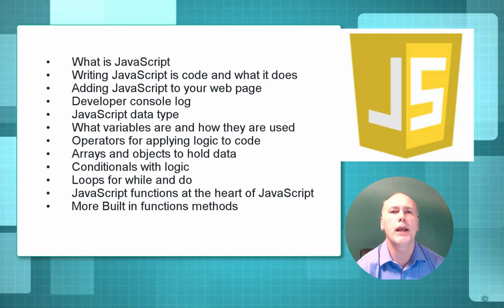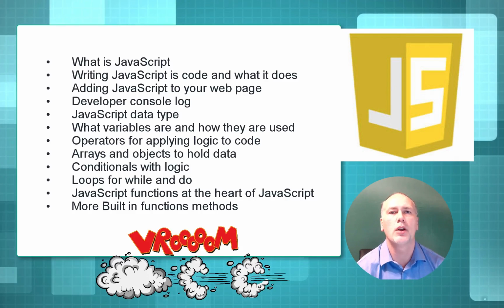001 Web development introduction